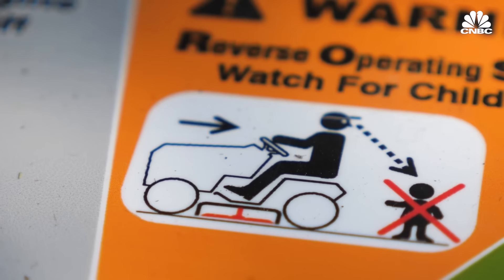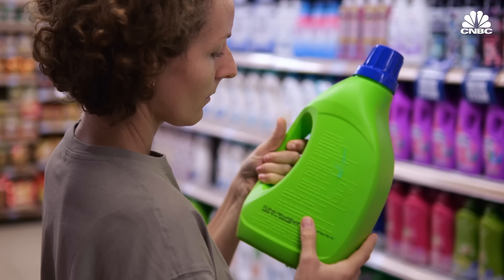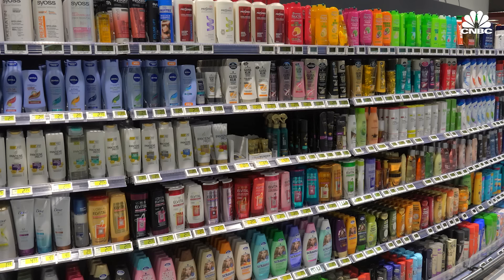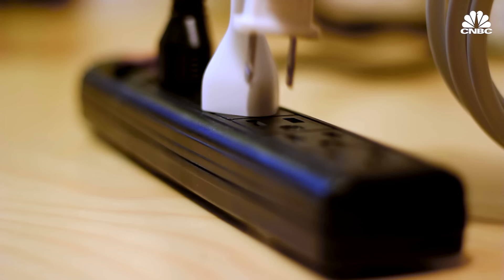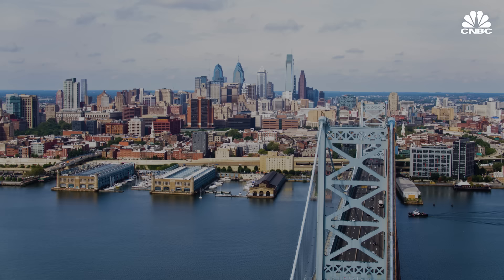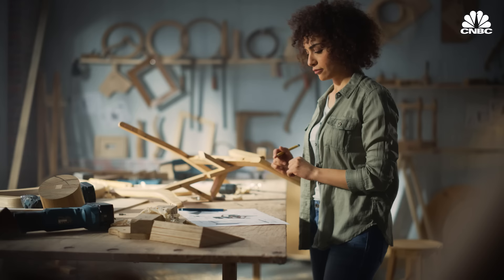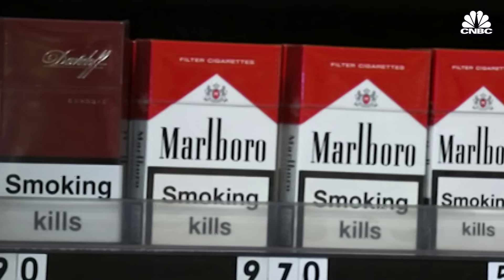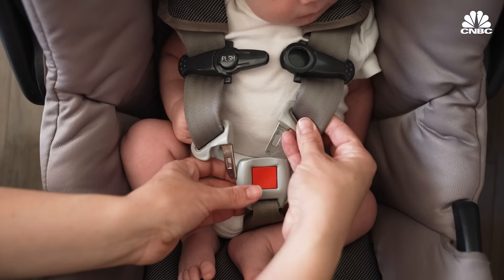Why Warning Labels In The U.S. Aren’t Working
U.S. consumers seem to be inundated with scary warning labels, but the fear may be necessary.

Research shows people don’t pay attention unless these labels elicit strong emotion. Experts say the rise in warning labels over the past several decades may be backfiring due to desensitization of the potential risks products carry.

"Warning labels really were fairly rare until the 1960s," said W. Kip Viscusi, a distinguished professor of law, economics, and management at Vanderbilt University. "Beginning in the mid-1960's, cigarettes started to have a warning label. Since that time, other products have followed suit, trying to emulate the cigarette experience."

There has been pushback against putting warning labels on certain products. In December 2022, a federal judge ruled that the U.S. Food and Drug Administration cannot require tobacco companies to put graphic warning labels on cigarettes.

"In general, warning labels by themselves [are] just not effective," said Oriene Shin, policy counsel at Consumer Reports. "They really need to be coupled with safe design."

Watch the video above to learn more about the increase in scary warning labels and why experts are concerned it’s not enough.

Chapters:
00:00 — Introduction
01:13 — Do warning labels work?
05:15 — Designing for safety
09:35 — Corporate perspective

Produced and Shot by: Charlotte Morabito
Edited by: Nic Henry
Additional Camera by: Mark Licea, Jack Hillyer
Graphics by: Christina Locopo
Supervising Producer: Lindsey Jacobson